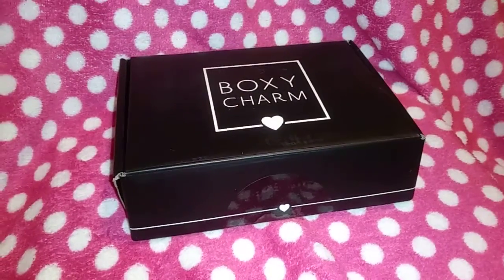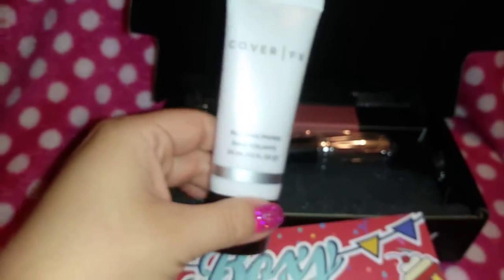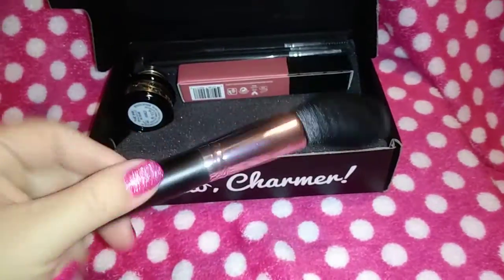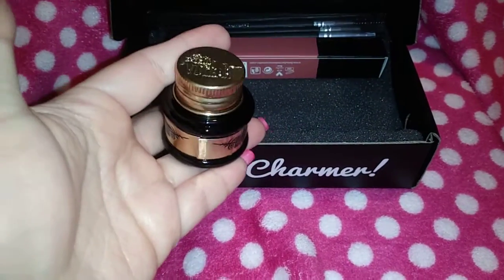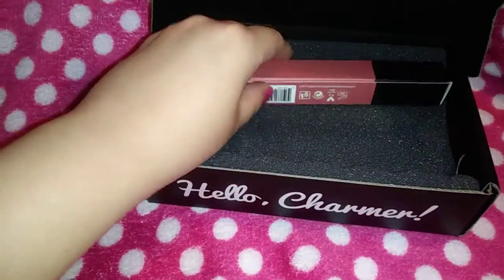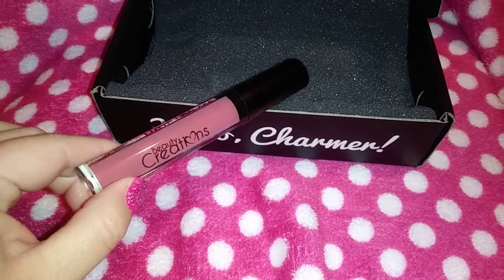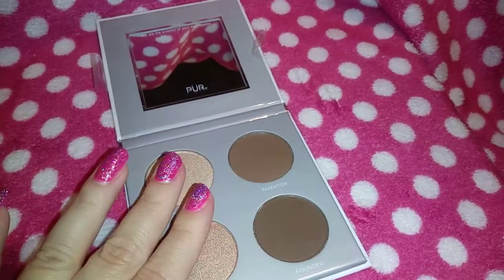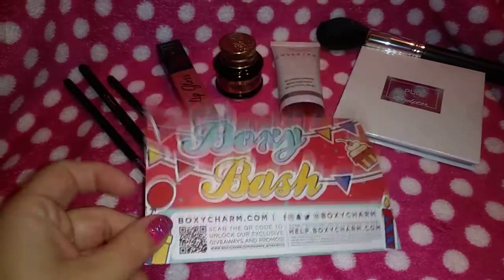Boxycharm May 2018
I just got my Boxycharm and wanted to share what was in my box.  I hope you enjoy my unboxing :)